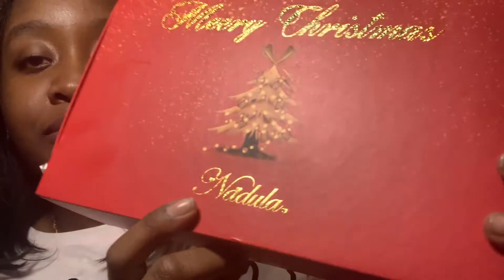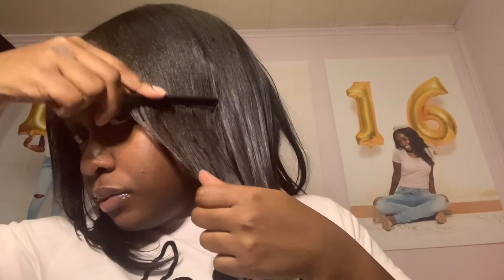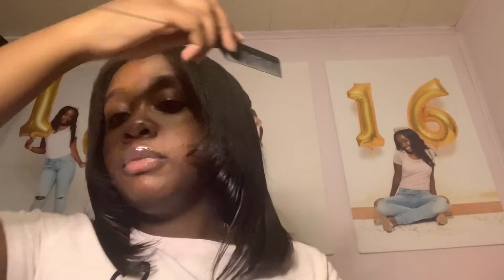VLOGMAS DAY 13|| NADULA HAIR REVIEW ✨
Thank you soo much for watching ✨. Love you BABYMAFIA💕see you in my next video.